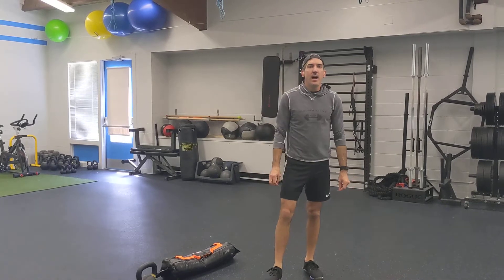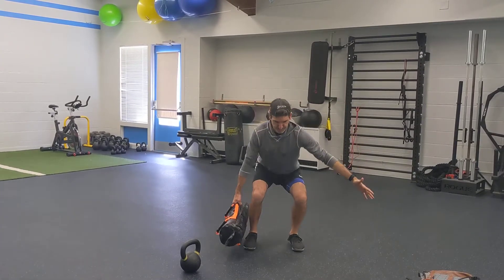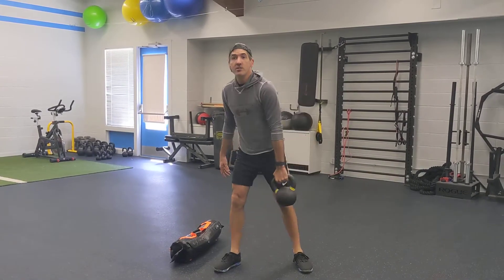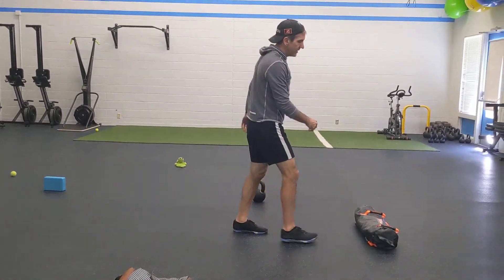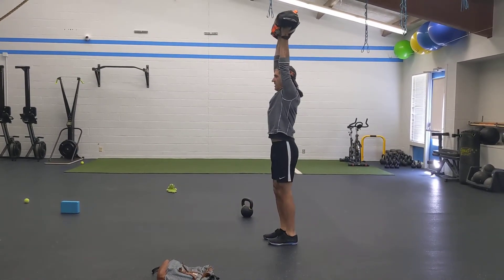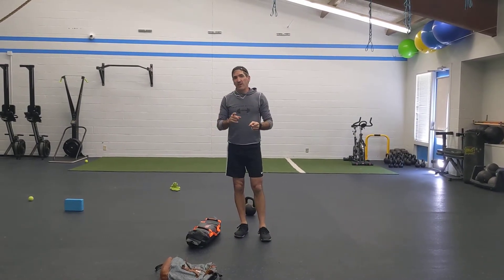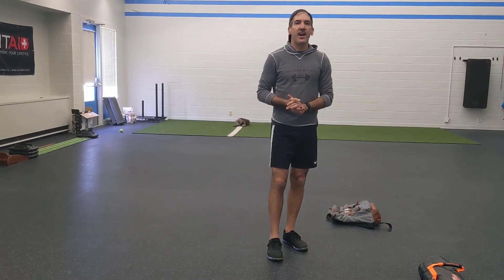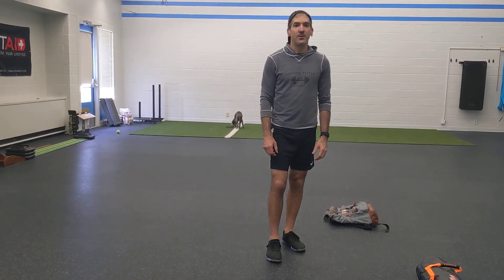Impact WOD 4.15.2020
Workout descriptions